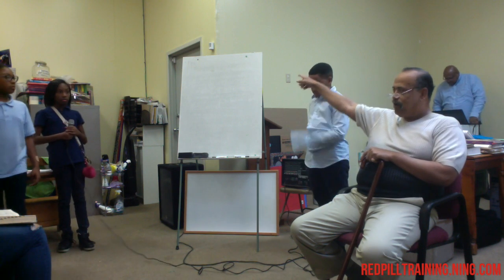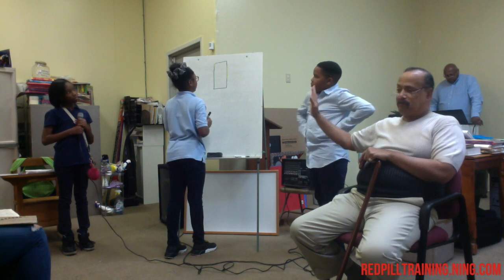Which 2 Rivers Flow South to North? (Full) - Dr. Black's World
Join Redpilltraining.ning.com for more information and to contact Dr. Clifford Black